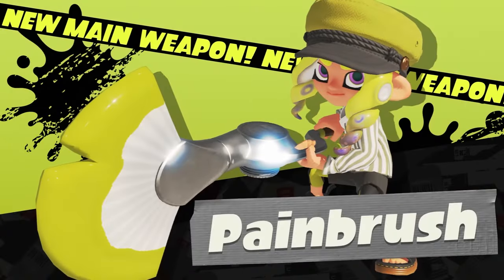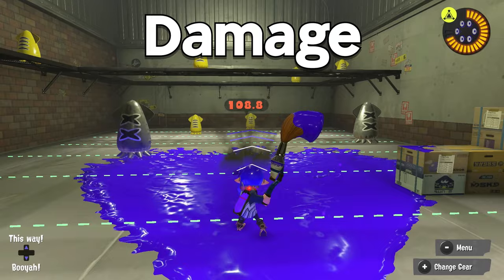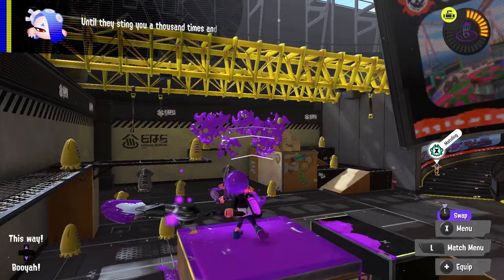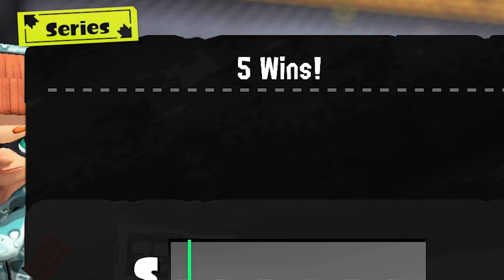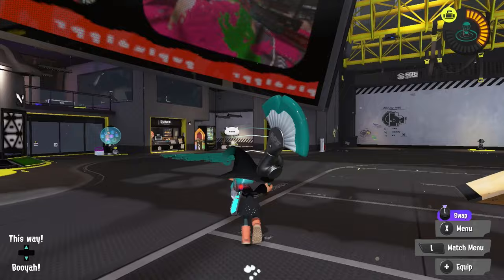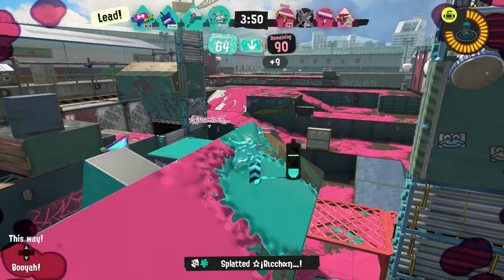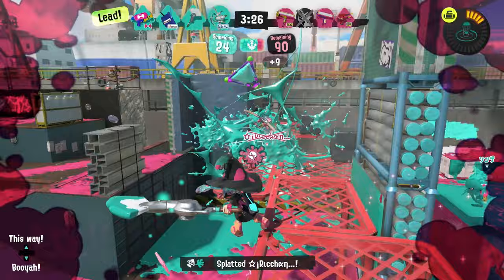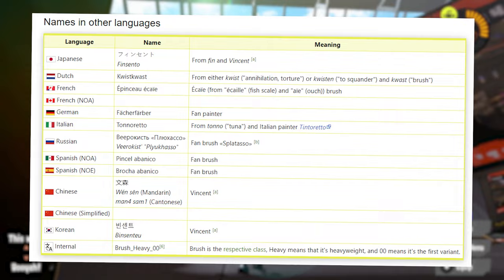The LEAST Painful Brush to Use in Splatoon 3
Today I'll take a look at how Splatoon 3's painbrush works and weather or not its a good weapon in the game. We'll look at things like damage, speed, and overall performance. To me personally, this weapon is a treasure, what about you?